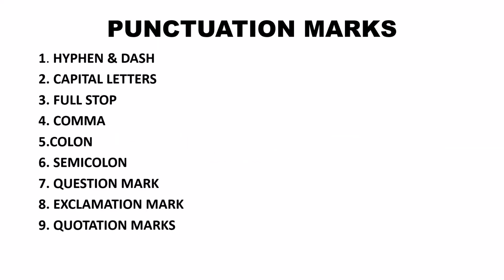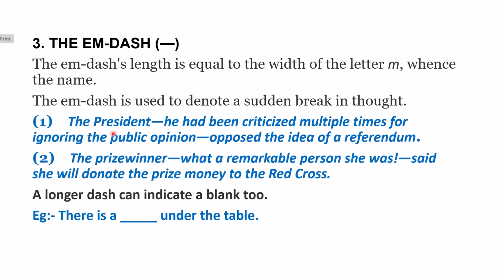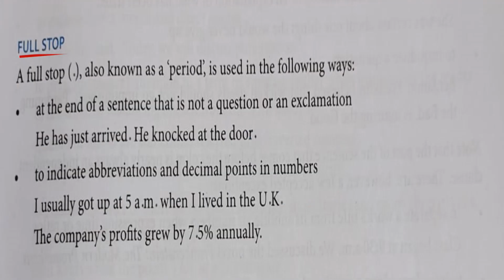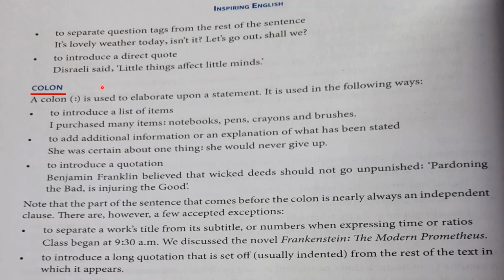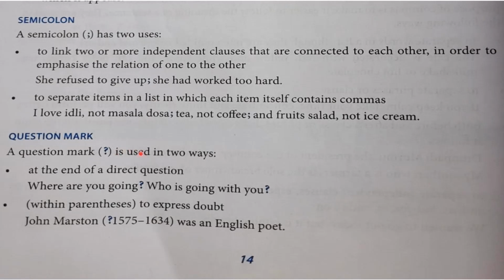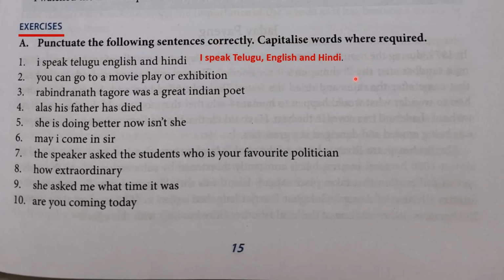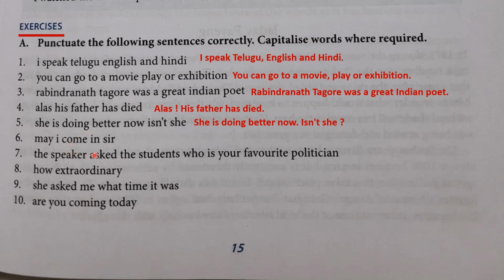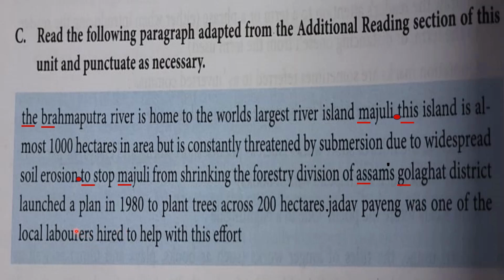Degree III Sem English - GRAMMAR (New Syllabus) PUNCTUATION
In this video I am going to discuss 'Degree III Sem English - GRAMMAR (New Syllabus) PUNCTUATION.

In this video, I am going to share Degree III Sem English - PRONUNCIATION (New Syllabus)